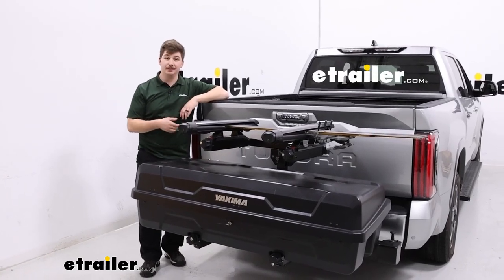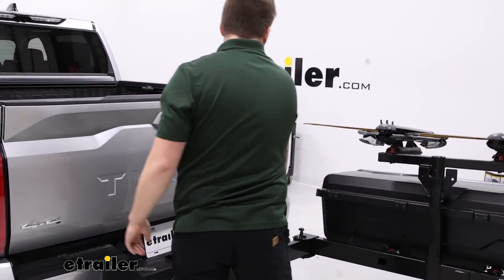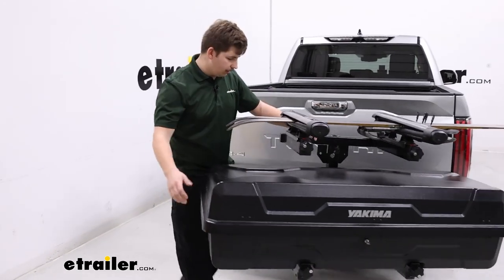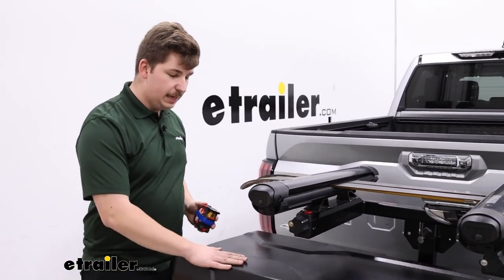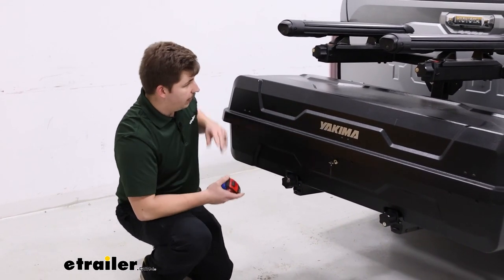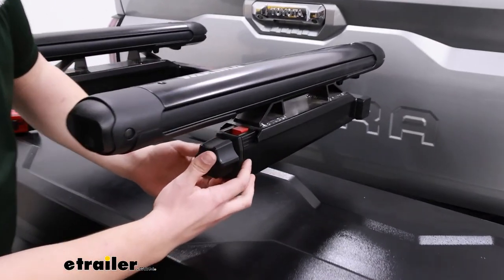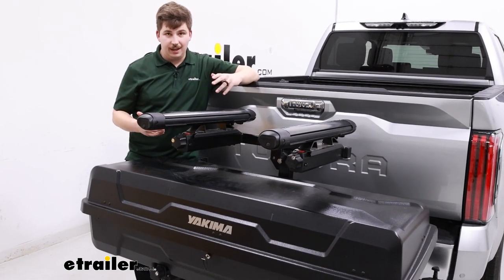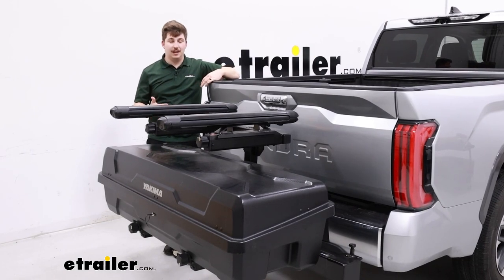Install: Yakima SnowBank Ski and Snowboard Carrier for Modular EXO System on a 2022 Toyota Tundra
Click for more info and reviews of this Yakima Ski and Snowboard Racks,Trailer Hitch:

Hi everyone, Aiden here with etrailer.  Today we're gonna be taking a look at the Yakima EXO system and seeing how it fits on the back of our 2022 Toyota Tundra.  Now this is going to be a modular hitch system and what I mean by that is, it's got a sliding door hitch, just like any normal accessory would, but all the other accessories like this box and the ski carrier on top are gonna be completely modular.  So we're looking at this current configuration today, seeing how it fits on the Tundra, and what you can do with it.  But just know that all these accessories can be swapped out.  If we decide in the summertime that we wanna take the ski carrier off and put a bike rack on top, we can do that.

Or if we want to decide that maybe this box isn't quite working out, we wanna swap out to a basket instead so we have the open top, we can do that too.  Everything's gonna work.  You can get everything keyed alike and swap it out to fit your needs depending on what you're doing.  Let's check it out.  Now before I see what the carrier can do, I wanna make sure it's gonna work well with my vehicle.

And for the Tundra, I think the biggest thing I would be worried about is if I can still use my bed.  Obviously that's the biggest cargo space we have in the vehicle and the EXO system actually swings away.  So there's a hand knob at the very back of the carrier which is pretty easy to reach.  I'm trying to leave some extra room so the camera can see over my shoulder here, but even without that I can still reach it just fine and get this pin right next to the hand knob, to swing the whole carrier away.  It'll lock out at 90 degrees and secure with this pin at the corner, allowing us to open up the tailgate, and get full access to the bed of our truck.

So if we need to have anything back here for storage and we need access to it, we can get it.  Or maybe you just need a place to sit, maybe have a meal, maybe we're at our campsite, and we just need a place to sit down, maybe have some places to set some things, we can do that.  The swing-away clears perfectly fine with the tailgate and with that you can also see that this top shelf here can actually get swung around because we want access to the box.  There's a pin with a lock and a hand knob on that top shelf to unlock the swinging feature.  This will bring the ski carrier around a whole 180 degrees.

We can still get to that if we need it, but the big thing here now is we have access to the box.  So we can do this, unlock it, and open it up, get to all of our cargo in here as well.  So if we want to get this all set up, maybe at our campsite, and leave it out for however long we're staying, we can.  I would recommend using the included kickstand just to support the weight of all this because when it's swung out it's kind of at an odd angle and puts a lot of pressure on your hitch, but that stand does help support it.  So if you wanna leave it out like this for a long period of time, you can do that really safely.  Getting things back to the driving position is just the same process but in the reverse order.  We'll pull the pin at the corner to release the arm and bring it back in towards the truck.  We can push that pin back in and then re-secure that hand knob to make sure that that swing away arm doesn't go anywhere and stays nice and solid when we're driving down the road.  As far as this kit goes, let's start talking about these accessories.  First up is that ski carrier.  Now this is very similar to Yakima's Fat Cat system, if you're familiar with that.  you've got these large oversized buttons to open up these spring loaded arms with the thick rubber pads in between to help cushion and grip your geer inside.  And they've got multiple ratcheting points to get a good strong hold on the skis or snowboard that you have inside.  Now with this some limitations you can see with our skis we don't have them stacked on top of each other because the spacing here just didn't work out for our bindings.  So I do want to give you some measurements there.  From